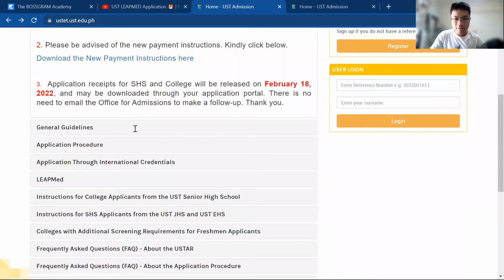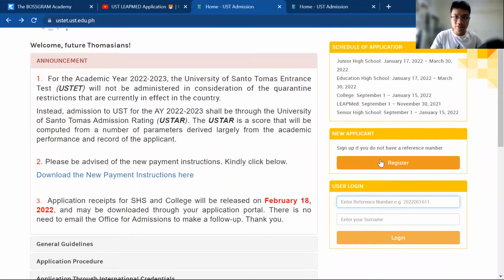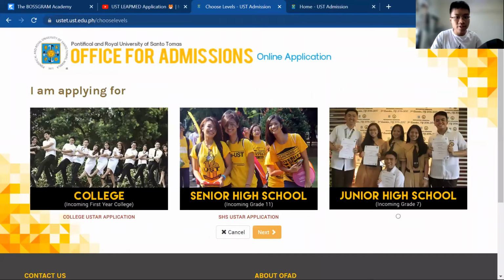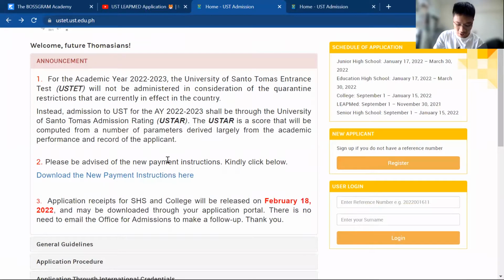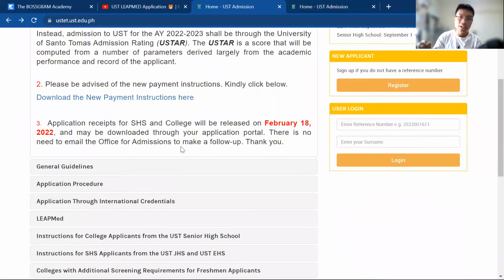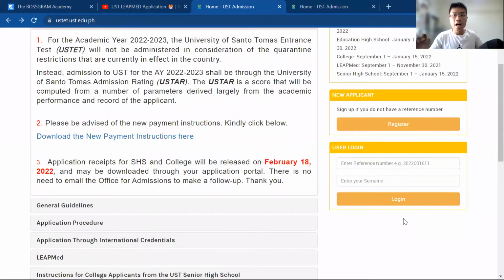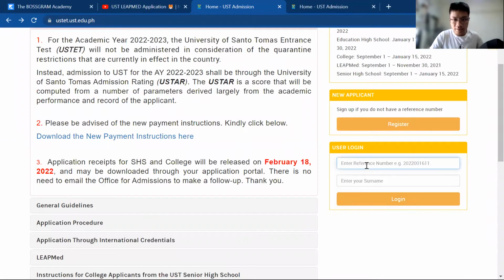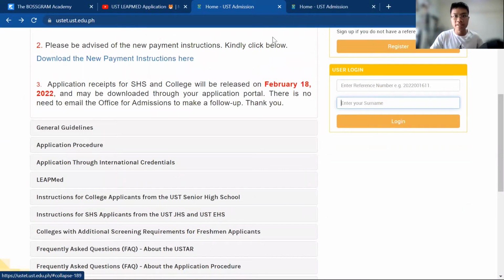UST LeapMed: How to Enroll and Apply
Are you burnt out?  In this video, I teach you how to apply to UST LeapMed from start to finish!

JOIN THE WAITING LIST:
I'm making an online course on how to crush your mornings so you can feel good about yourself throughout the day! Whether you're looking to join the course, I highly recommend that you join the waiting list. I give FREE insights, freebies and discounts!

Ready to take your studying and productivity to the next level?

WHO AM I:
I'm ARLO SANCHEZ! I teach various topics on productivity, time management, self-help, relationships and personal finance.

Through my videos, you'll learn how to BALANCE your life and live a meaningful one. I focus on providing PRACTICAL ADVICE that you can start doing TODAY. You won't need to worry about being confused, because my advice: is clear, makes sense, and pays attention to the details. By the end of every video, not only will you feel inspired... but you'll know HOW to take action.